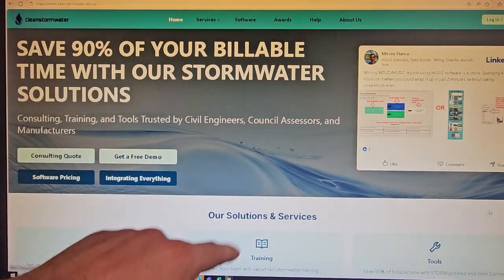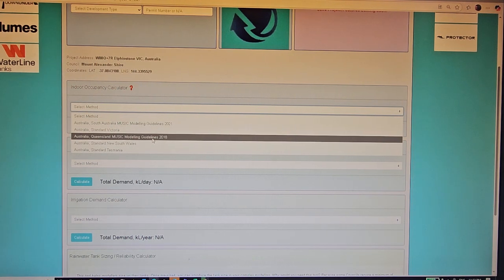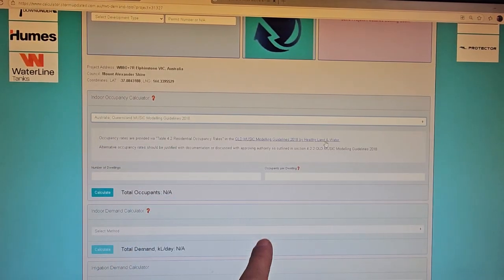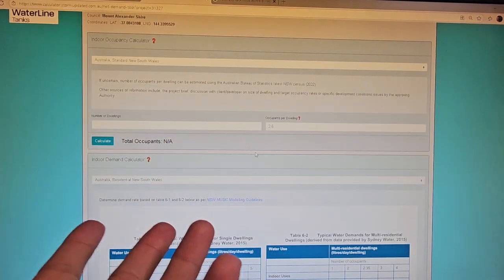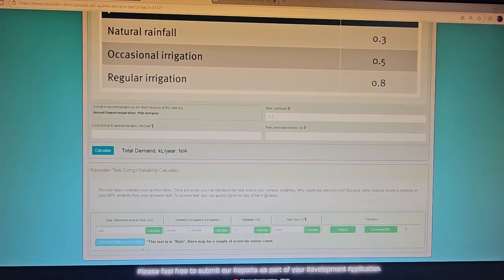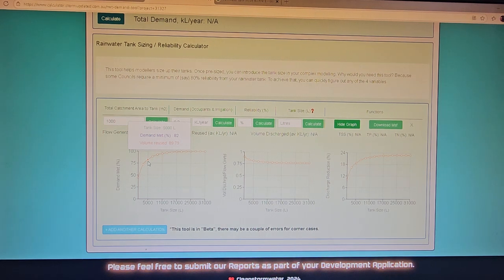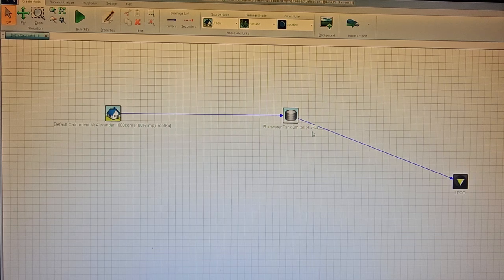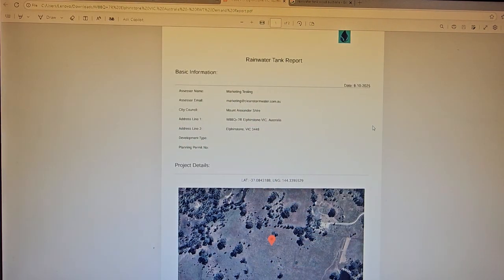RainWaterTank Tool.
How do you figure your rainwater tank demand?
And then, how do you size your rainwater tank - to, for example, achieve a minimum performance or best cost/benefit?
Easy.
Use the RWT Tool at cleanstormwater.com.au
If you'll EVER need to figure out a rainwater tank demand, watch this 5 minute video.
I am certain it will save you hours of effort trying to:
1. figure out the tank demand and
2. trying to optimise your size using 🦖 software like MUSIC.

the easiest to use tool in the Engineering Universe
deceptively simple on the outside
surprisingly complex to build on the inside.